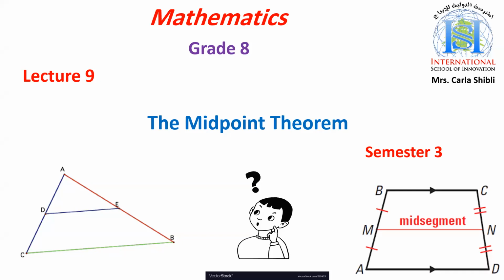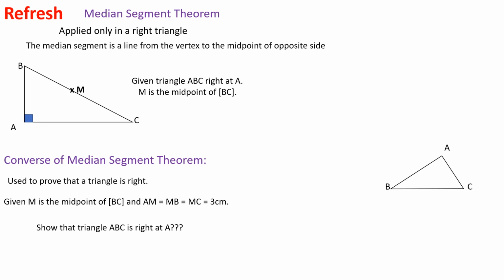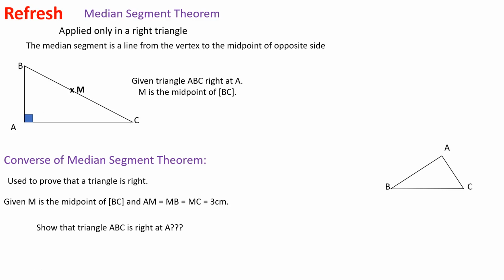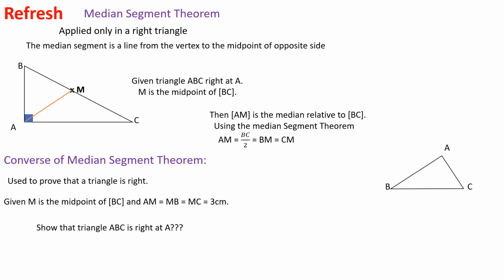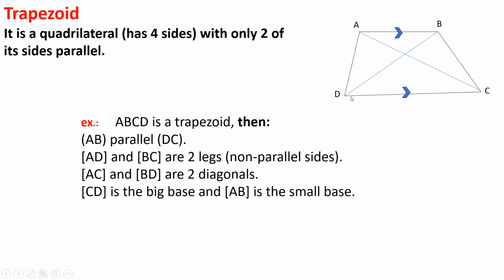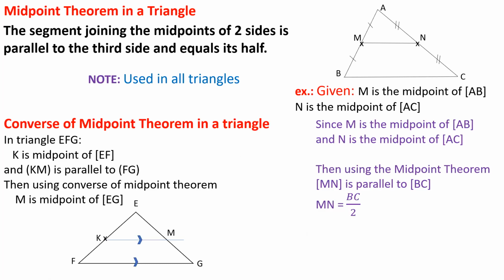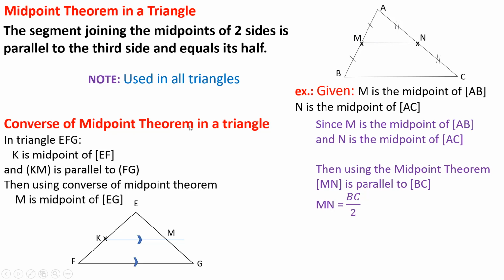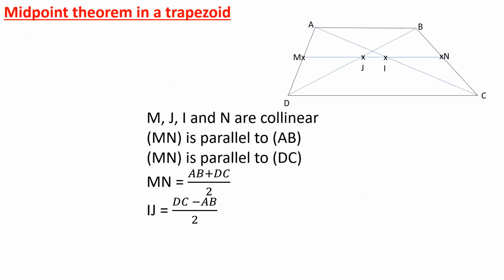Math G8 The Midpoint Theorem video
This video is a discussion of lesson Midpoint Theorem